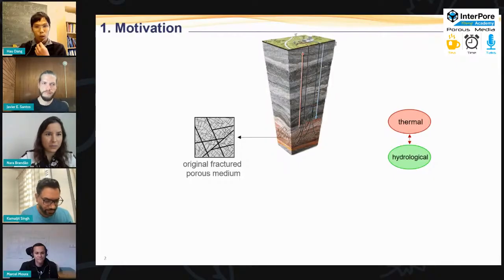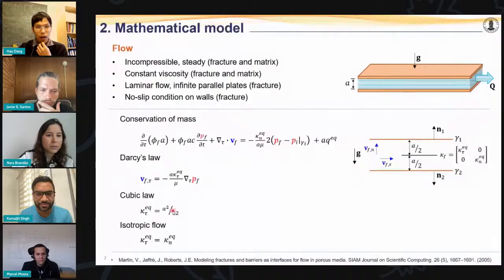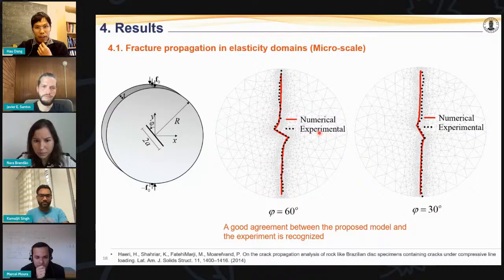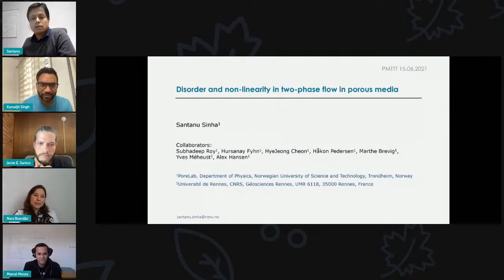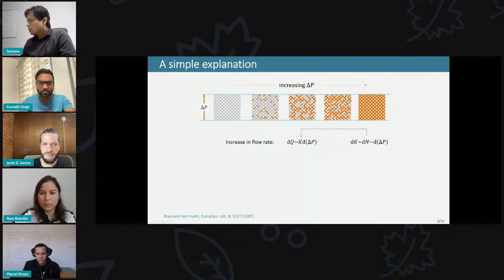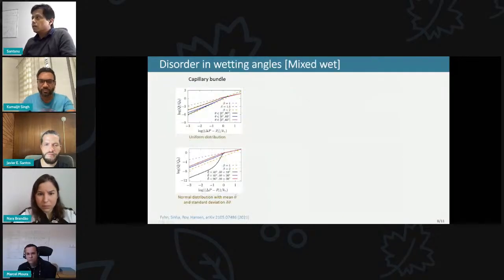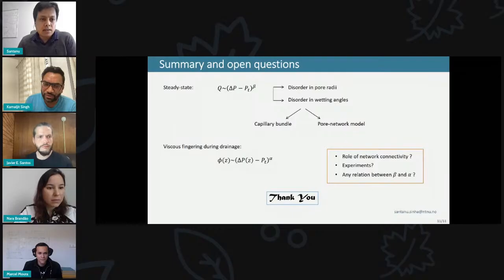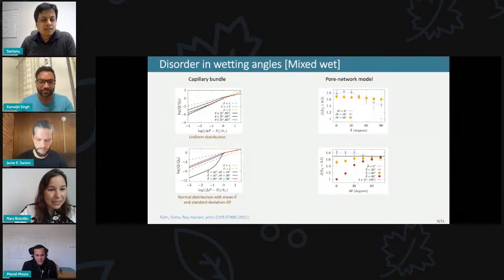Session 21 - Hau Trung (University of Bergen) and Santanu Sinha (NTNU) [InterPore Norway Special]